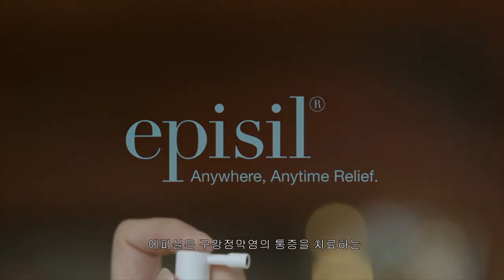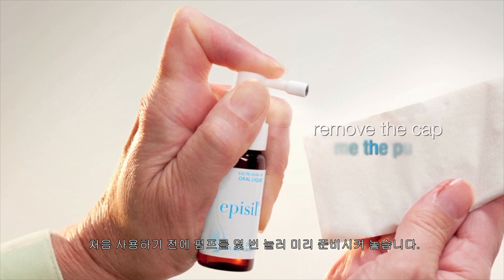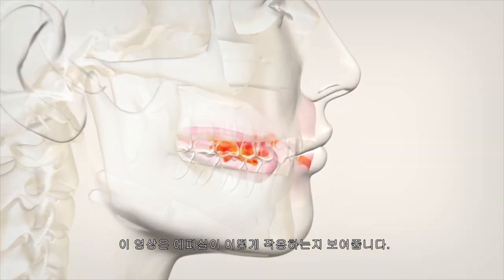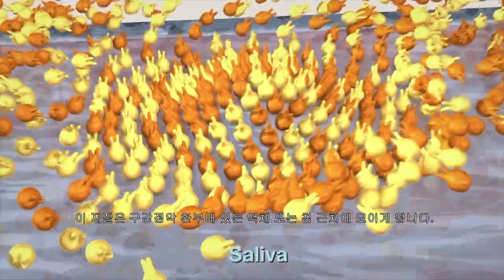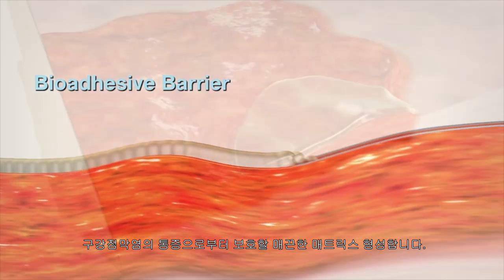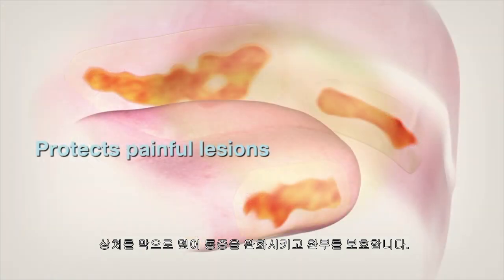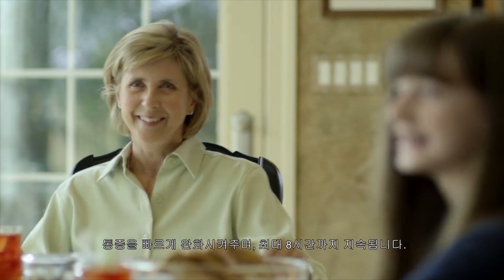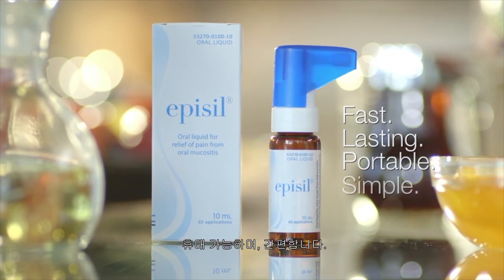에피실® 오랄 리퀴드 소개 영상 (episil® oral liquid)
에피실® 오랄 리퀴드는 스웨덴에서 개발/제조 된 구강 내 상처보호제로써 항암치료로 인해 발현된 구강 점막염(구내염) 등 구강 내 점막 상처의 염증을 예방하고 상처 보호를 통해 통증을 경감시키는 제품입니다. 상처 부위에 도포 시 5분 이내로 물리적인 보호막이 형성되어 창상을 보호하며, 1회 사용 시 최대 8시간까지 통증 완화 효과가 지속됩니다. 에피실® 오랄 리퀴드를 통해 항암 환자들은 정상적인 식사삼키기말하기 등 삶의 질 향상을 기대 할 수 있습니다.